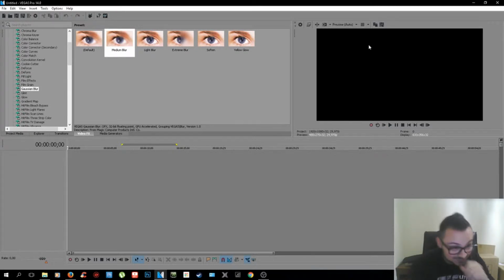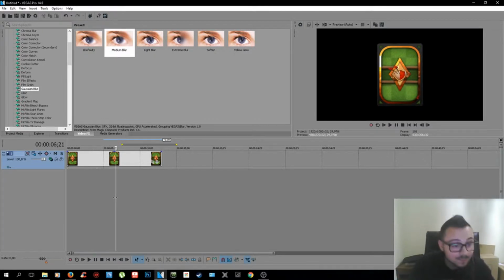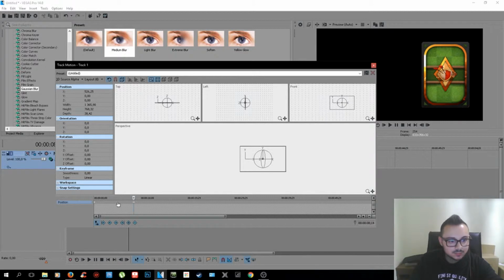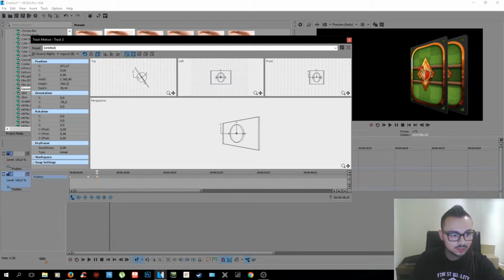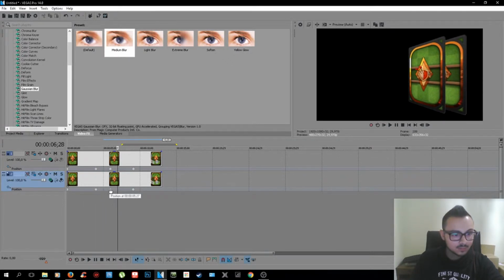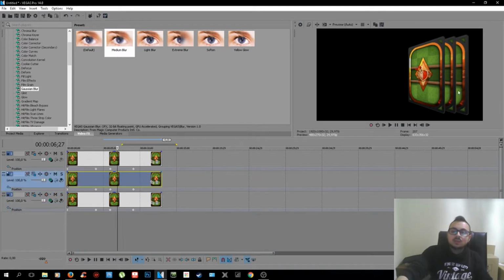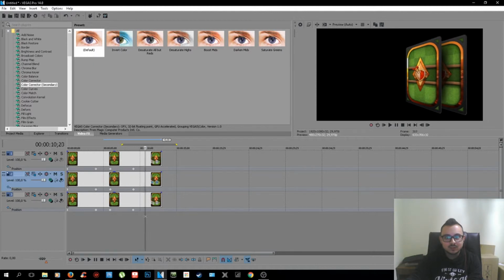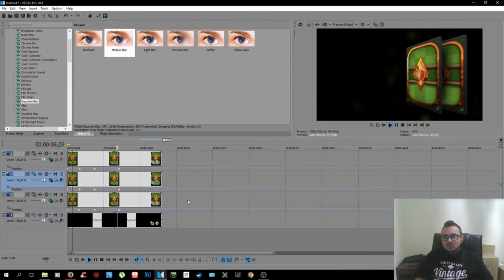Sony Vegas Tutorial: 3D Layer Split Animation FX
First Sony Vegas Tutorial.
How to create a 3D effect of a Picture coming out of another Picture

Programs used:
- Sony Vegas Pro 14.0
- OBS Studio 18.0.1